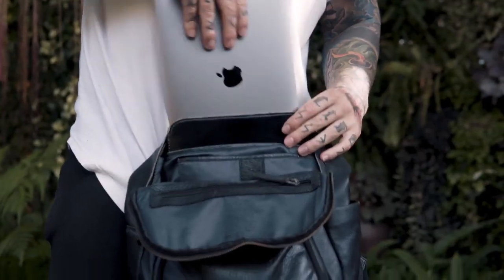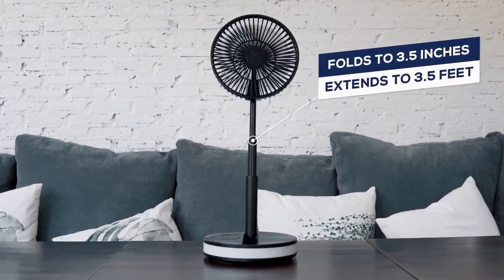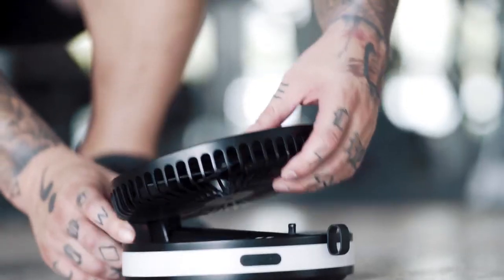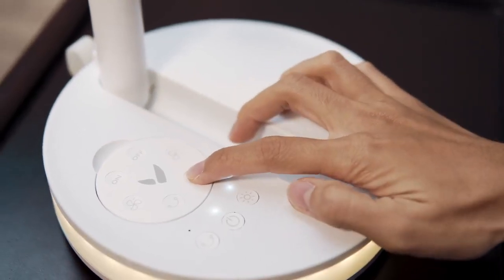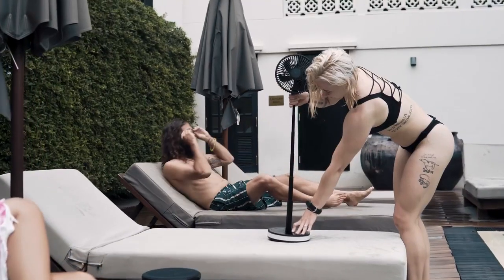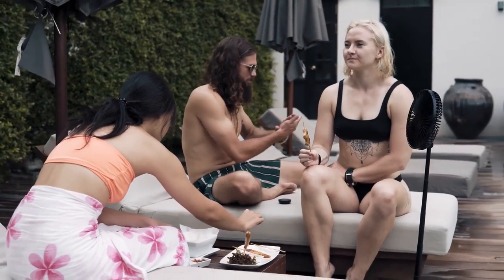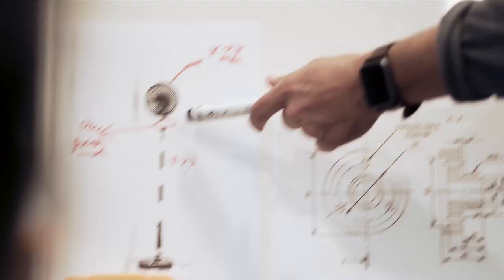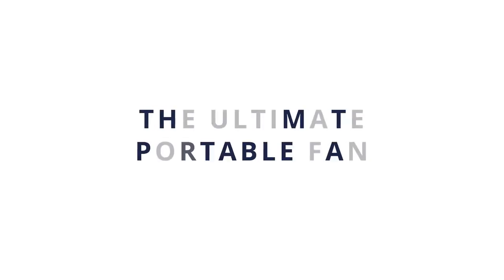Now on Kickstarter: Vento | the ultimate portable fan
Vento | The Ultimate Portable Fan
A Wireless Travel Fan that is Foldable. Extendable. Rechargeable.